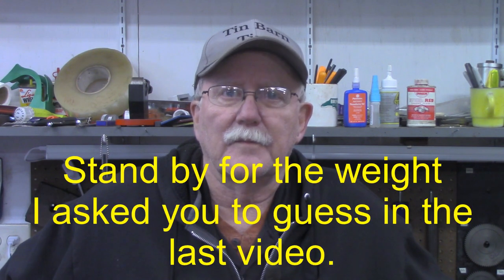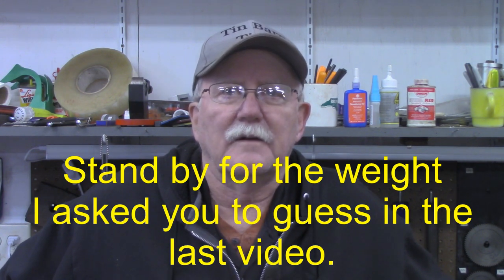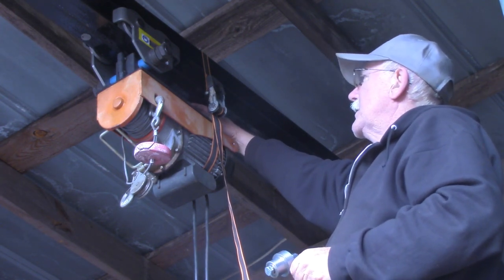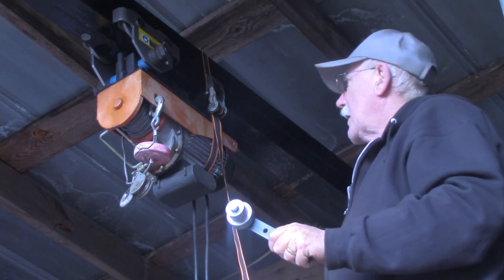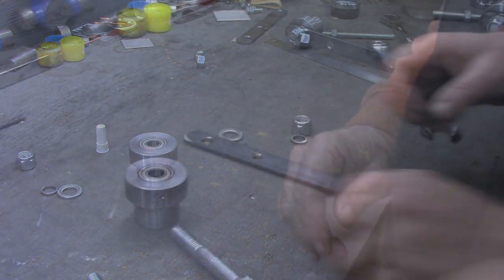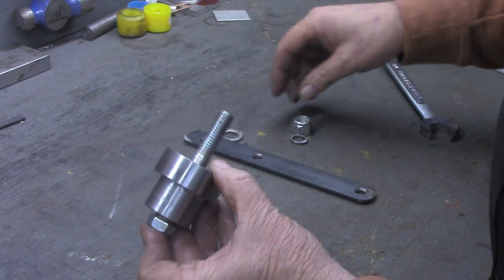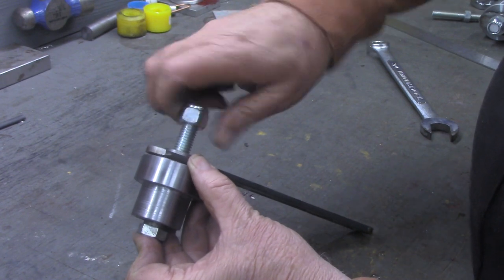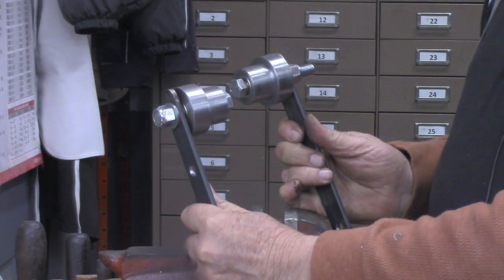Harbor Freight Winch/Trolley Follow Up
Things don't always go as planned.  In this follow up I will machine a couple of rollers to use with the Harbor Freight winch/hoist - trolley set up.